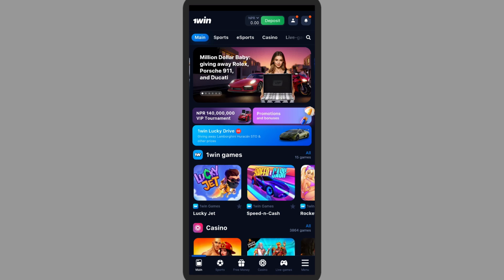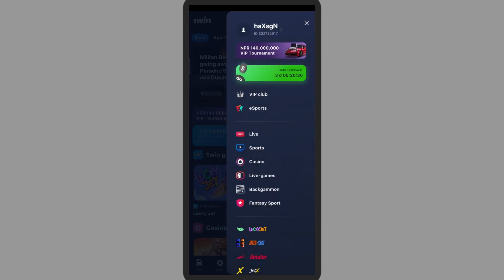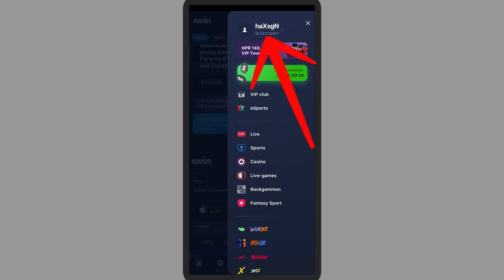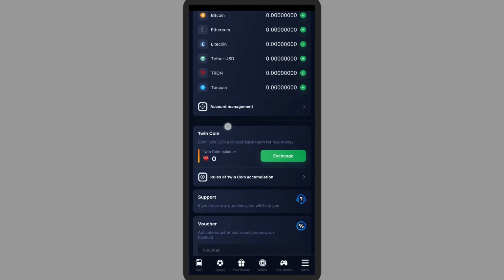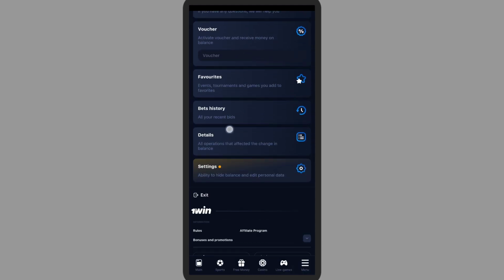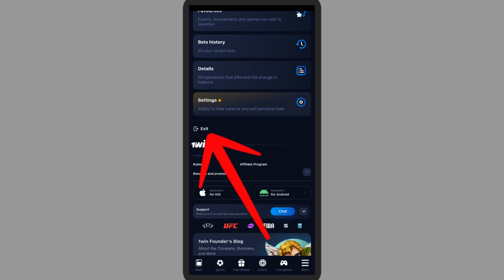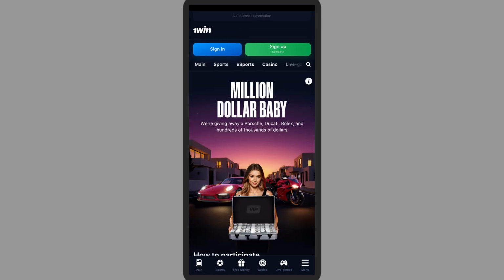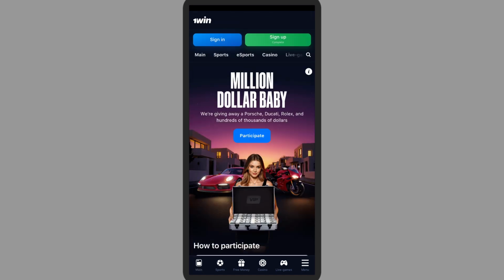How to Logout From Aviator 2025?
In this video, you will learn how to logout from Aviator step by step. Logging out of Aviator is important when you want to switch accounts or ensure your data stays secure. We’ll show you the simple process to log out from the Aviator app and Aviator online so that you can manage your account easily. Whether you’re on mobile or desktop, this guide makes logging out of Aviator quick and clear. Watch till the end to see how to safely sign out of Aviator without losing your account information.